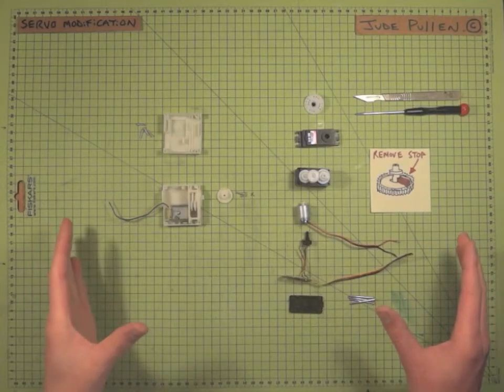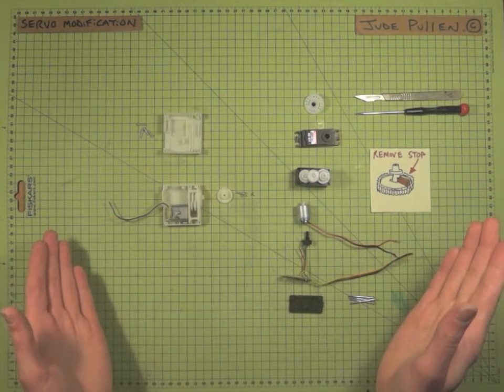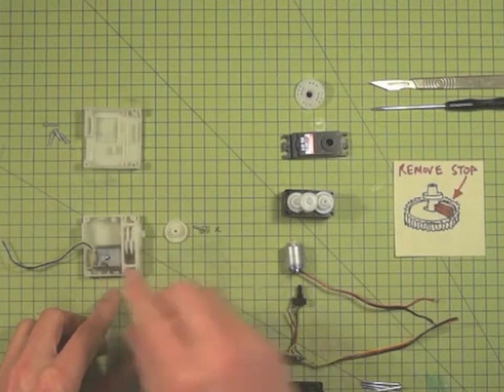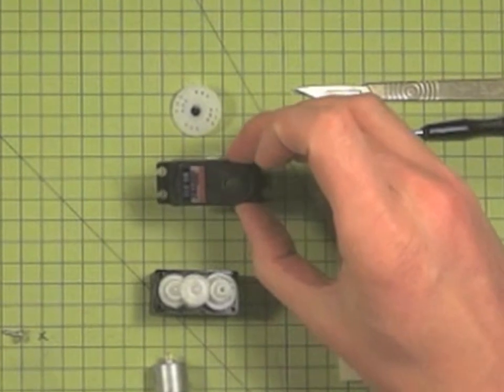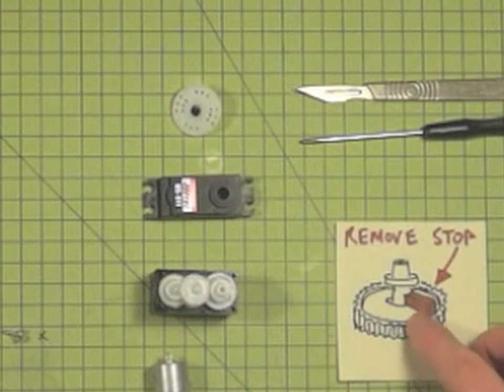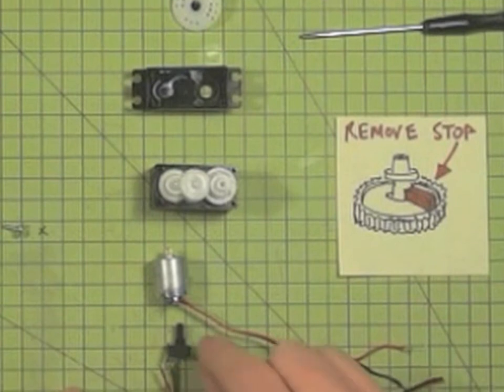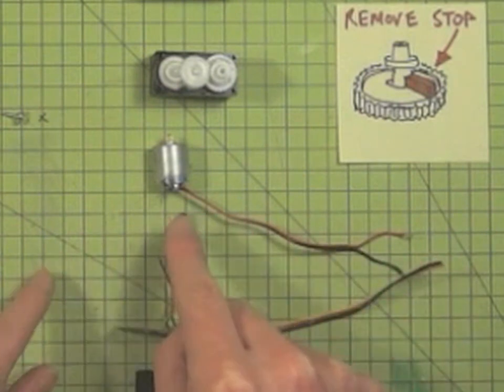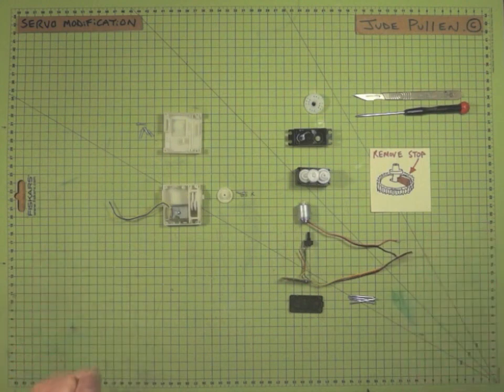Solder Buddy Mk I - 06 - Servo Modification [Design Modelling with Jude Pullen]